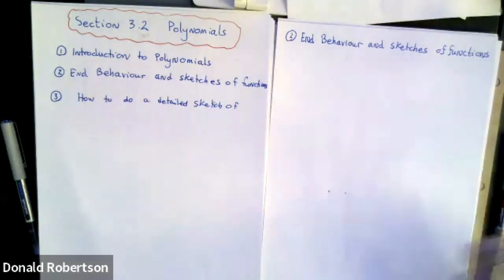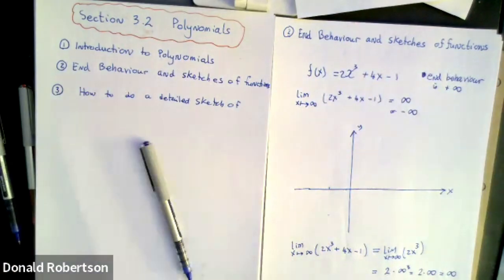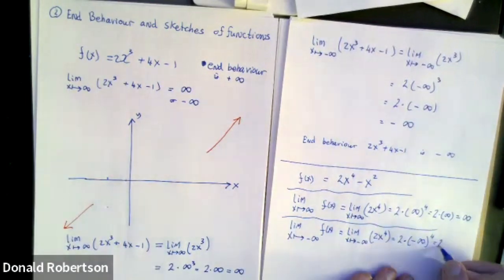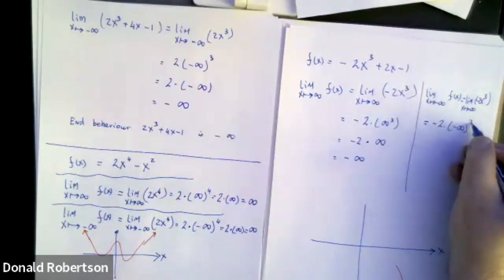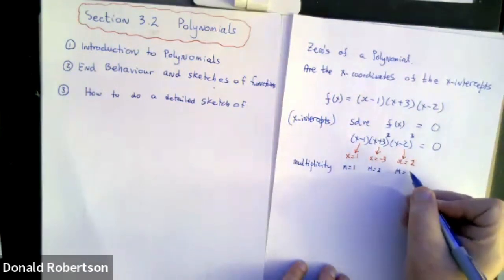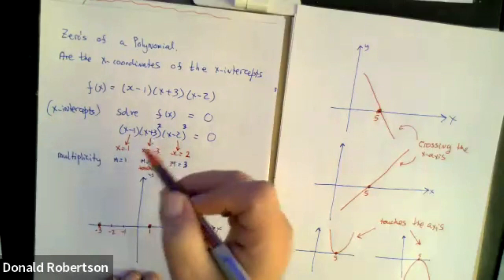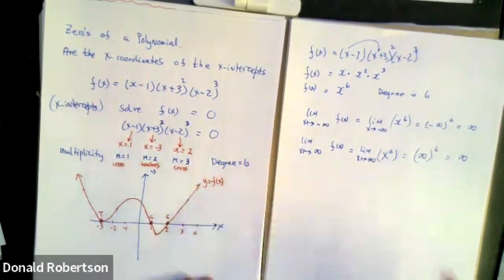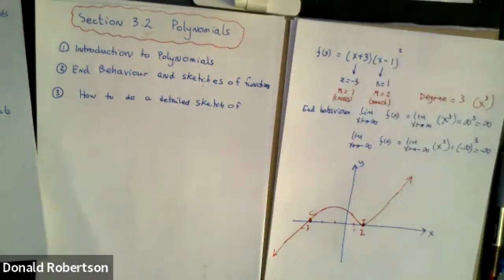Section 3 2 End Behaviour and Simple Sketches of a Polynomial